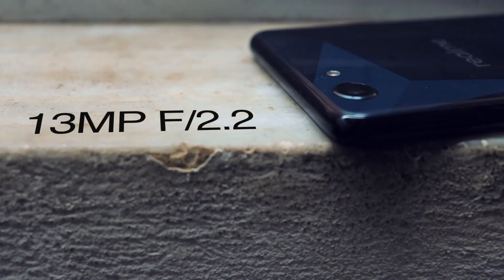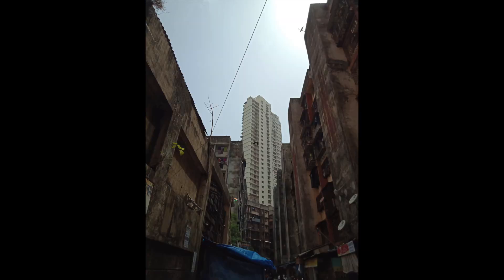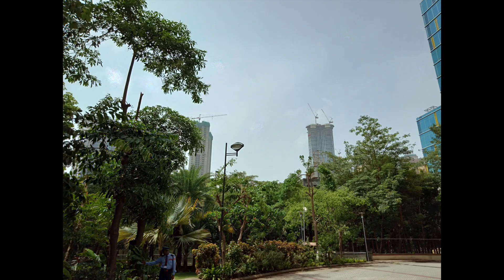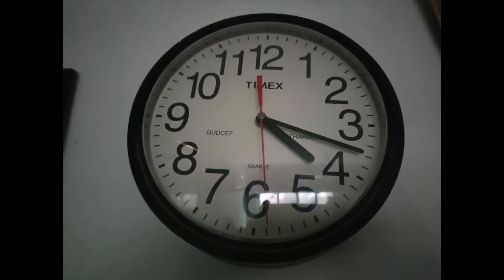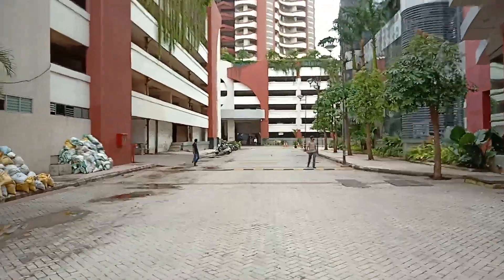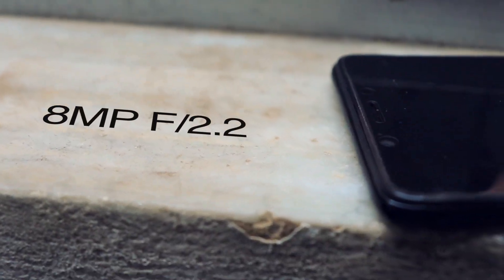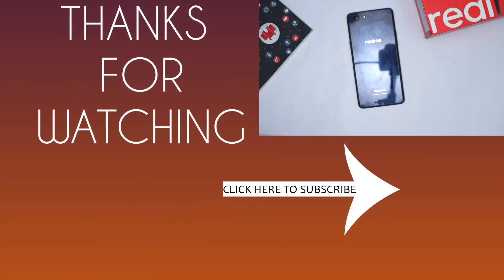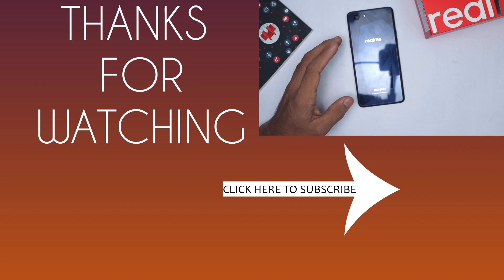OPPO RealMe 1 Camera Review // Best Camera Phone under 10k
Hi, guys, this is the full Camera Review of Oppo RealMe 1 which is the best camera smartphone under 10000 rupees. It has 13MP Rear Camera and 8MP Front Camera Which are Quite Capable for Shooting some Amazing Pictures. So I Hope You Guys Liked It.